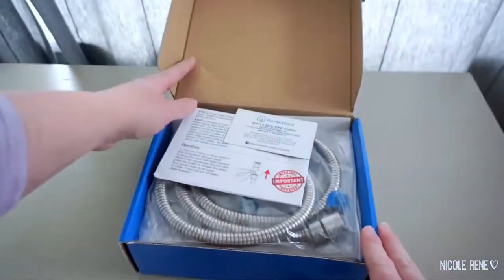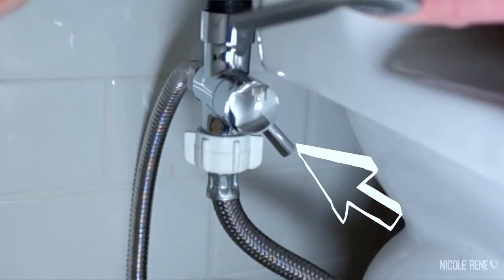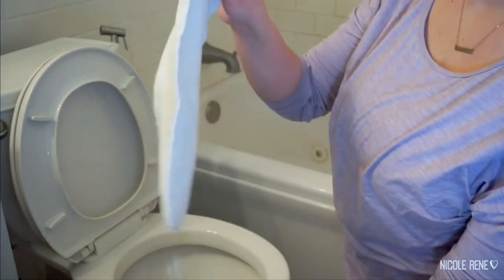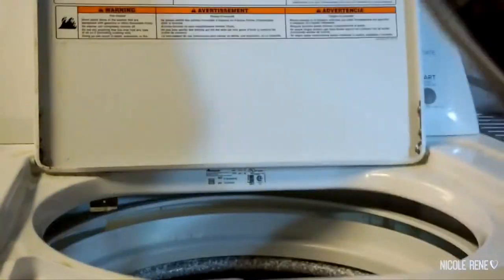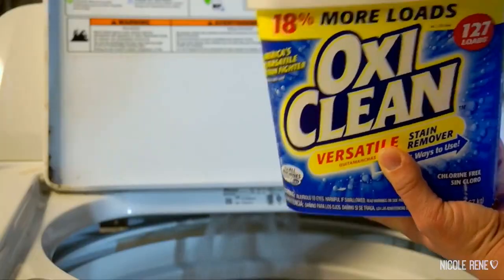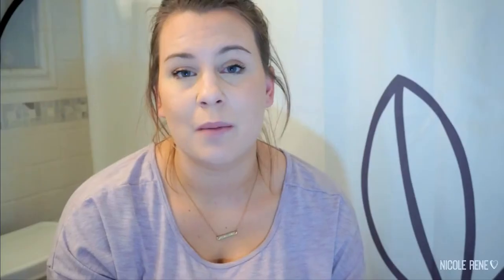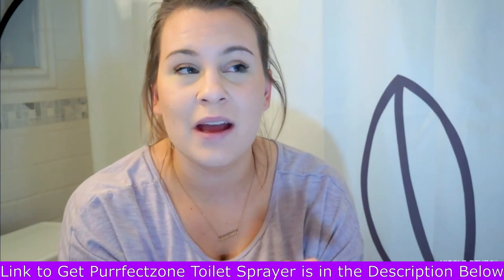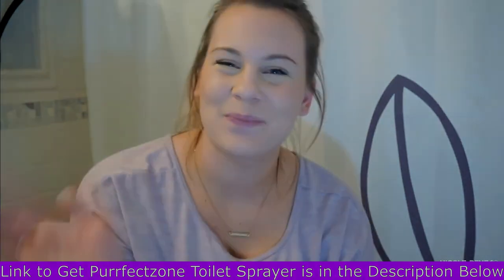Best Toilet Sprayer 2021 (Amazon's Top Handheld Bidet)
Purrfectzone Handheld Bidet is the Best Toilet Sprayer 2021. It is also best used for cloth diapers, toilet cleaning and rinsing out potty chairs.

The Purrfectzone Handheld Bidet Toilet Sprayer is excellent for the money! You can get one here at a discounted price:

if unavailable, get this one instead

If you’re Cloth Diapering, You Need This!

If you’re using cloth diapers for your baby and you 100% breast fed for the first 6-7 months, then the (poo) diapers will be very easy to clean without much assistance other than a good rinse in the utility sink and a "heavy-duty" wash when enough diapers have accumulated. Bam! Perfectly clean and white diapers every time! However, when you introduce solid foods the poo situation will change (as poo often does). No longer the soft, luscious and easy to rinse poo! You’ll need something with knock down power and you’ll need it fast. A diaper sprayer can help make life so much easier and cleaner!

It's a Game Changer!
The horsepower this diaper sprayer packs is incredible! The heavy stream is great for powerwashing the matter away. You'll also love that the second you let go of the trigger, it automatically stops spraying. You can easily and effectively spray the poo from the diapers. This is the answer to your sticky conundrum!

Make the "Dirty Work" with Cloth Diapering Easier!
Our sprayer will feel nice and sturdy in your hand as the whole thing is stainless steel. It will make the "dirty work" with cloth diapering so much easier. This will prevent countless stains on cloth diapers and clothes. It is also great for rinsing out potty chairs!

Easy to install and Great Quality Parts.
Our cloth diaper sprayer has an on and off lever, so that you can easily turn it off in case your kids try to use the sprayer.

Why you should get Purrfectzone Handheld Bidet Toilet Sprayer?

#1. Bidet sprayer for toilet

#2. YOU’LL LOVE their toilet sprayer. It's has a complete range of pressure, from a dribble to full force, and the lever is effortless to press. The pressure is adjustable depending on how far down you press the trigger. You’ll love how strong the water is when the handle is pressed down completely. The second you let go of the lever, it will automatically stop spraying.

#3. IT’S A GAME CHANGER! You’ll find plenty of uses for this handy bidet sprayer for toilet! It will make the "dirty work" with cloth diapering so much easier. Your family can use it as a bidet and will love how much cleaner they feel after using the bathroom. You can use it for refilling your fish tank, cleaning the toilet and cleaning hard to reach areas in your shower. It is also great for rinsing out potty chairs. We are sure you’ll find plenty more uses for this versatile tool!

#4. SIMPLE INSTALLATION: We put a great deal of thought to make sure their kit includes all high quality components including extra washers and plumbers tape. Their sprayer will feel nice and sturdy in your hand as the whole thing is stainless steel. It’s also very easy to install without a plumber and aesthetically pleasing!

#5. BEST HOSE ON THE MARKET: You can be rest assured that their NEW hose not only has an inner EPDM tube but is NYLON braided. While other hoses may not be able to withstand high pressure, their hose is designed to withstand high water pressure ensuring longevity

The Purrfectzone Handheld Bidet Toilet Sprayer is definitely the right choice for the performance as you can see in the review video.

🛠️🏠 Watch our Best Tools & Home Improvement Videos that might be useful to you.